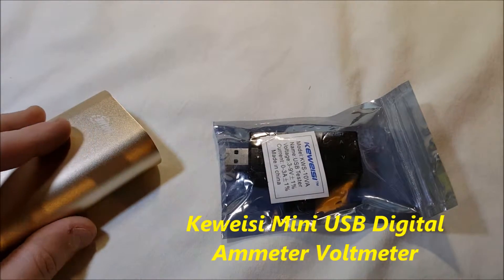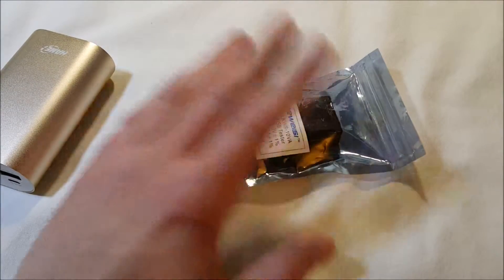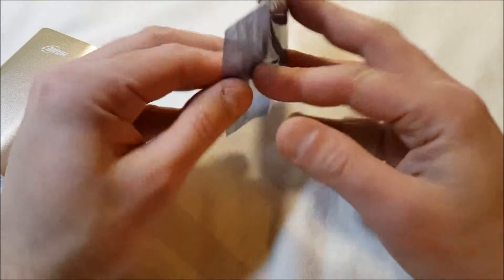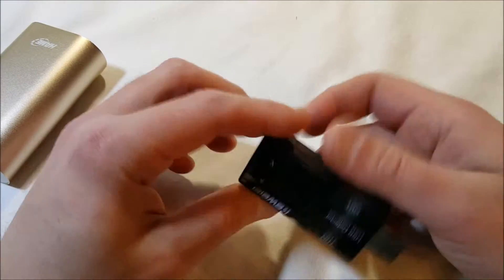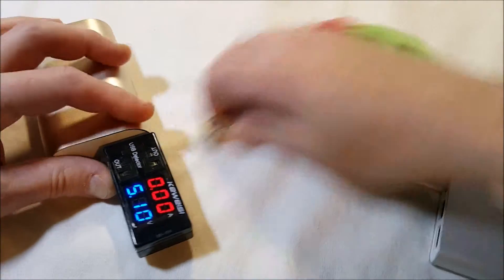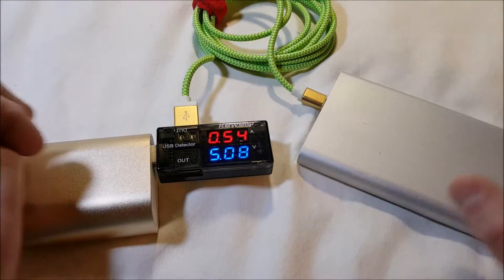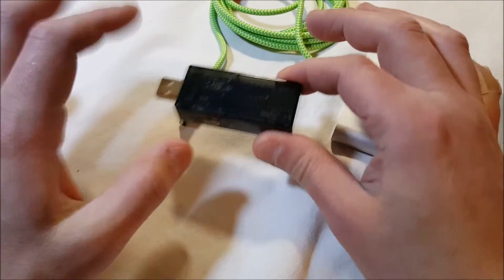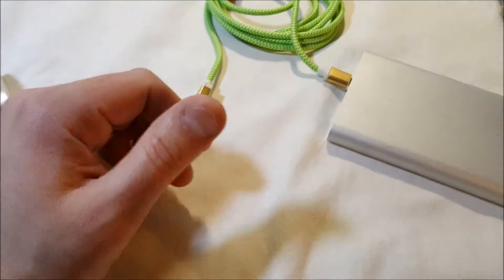Keweisi Mini USB Digital Ammeter Voltmeter Unboxing Review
Keweisi MINI USB Charger Current Voltage Charging Detector battery Tester Volt meter Ammeter 3-9V 0-3A